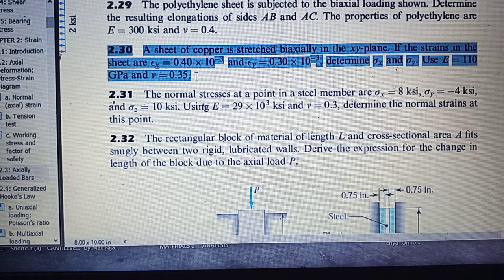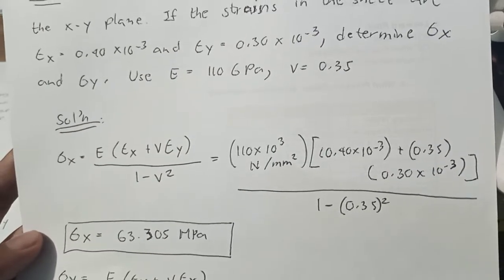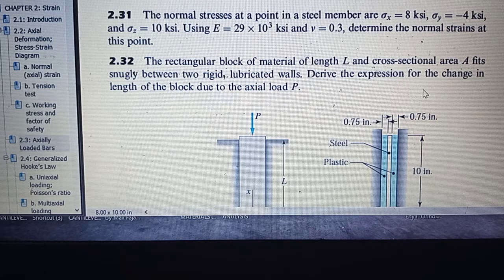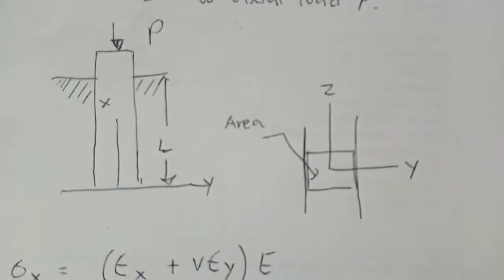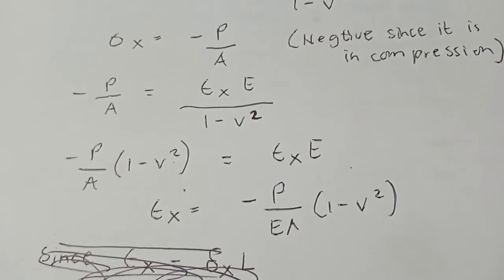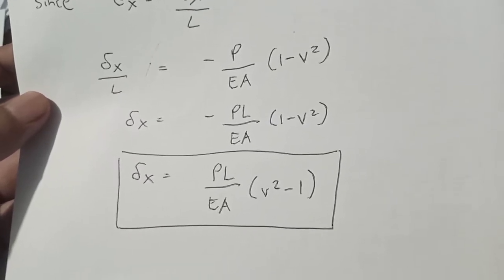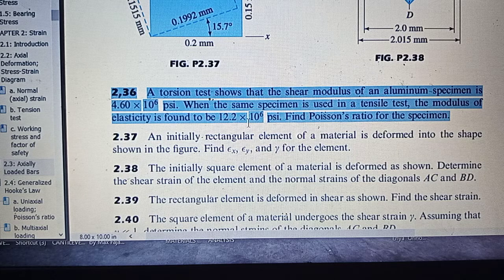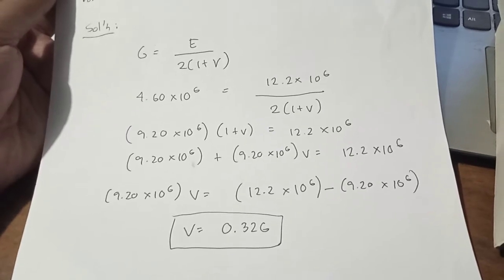Strain Problems (Example #10,#11,#12)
Biaxial stresses, Modulus of Rigidity, Poisson's Ratio